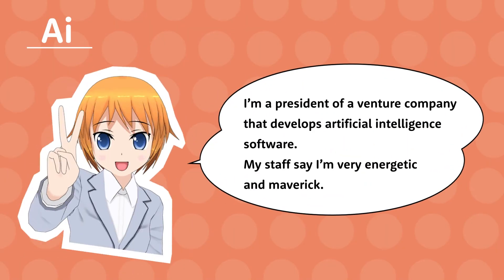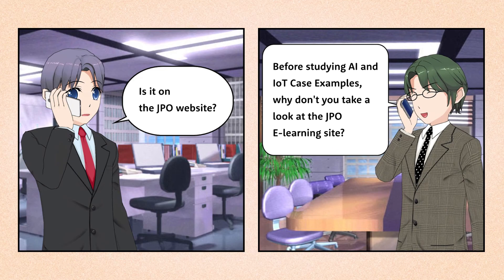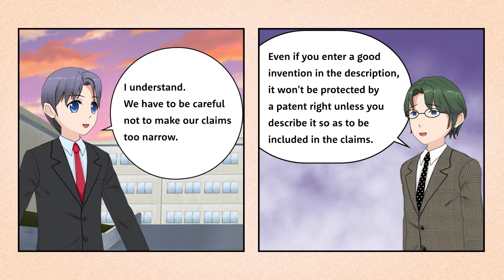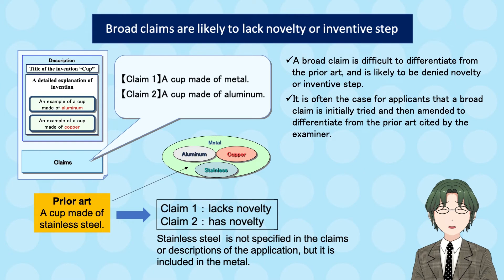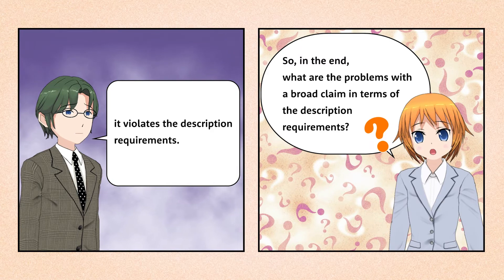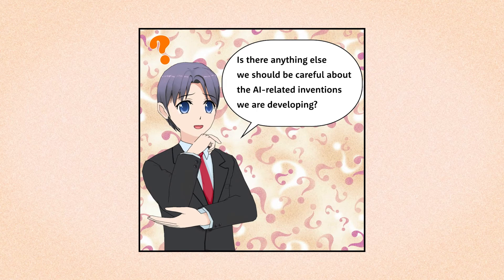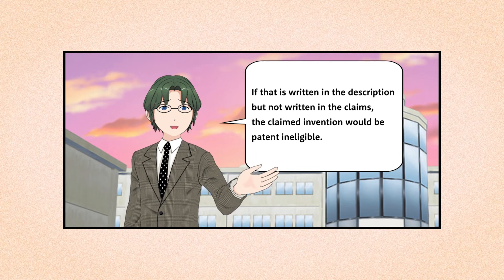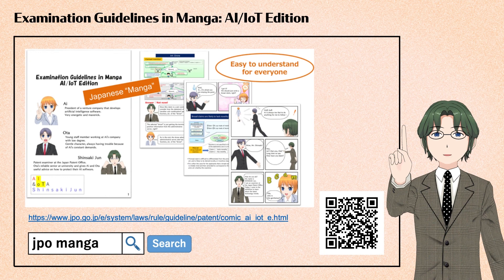Examination Guidelines in Manga: AI/IoT Edition - chapter1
This is the video version of "Examination Guidelines in Manga: AI/IoT Edition" provided by the JPO.
The Manga explains not only the patent examination of AI and IoT-related technologies, but also the basic concepts regarding patent examination that are common to all technical fields. The contents are very helpful for those who are new to patent examination.
The three main characters are Ai, the president of a venture company, her employee Ota, and Shinsaki, a patent examiner at the JPO.

You can read the rest of this Manga on the following JPO web site!
【Examination Guidelines in Manga: AI/IoT Edition】

・References
【Patent Examination Case Examples pertinent to AI-related technologies】